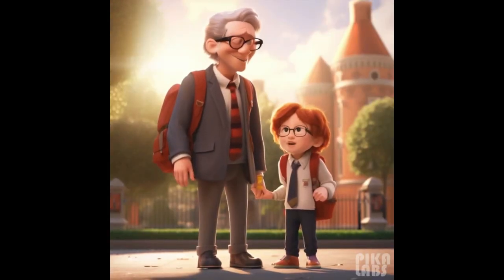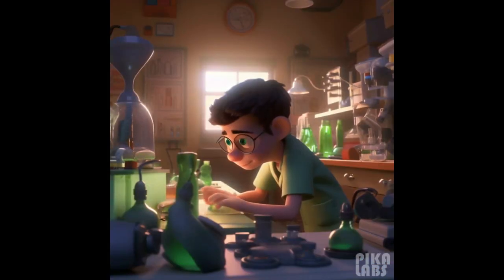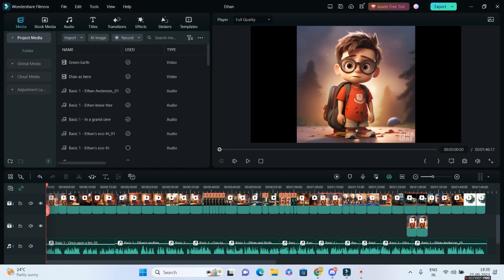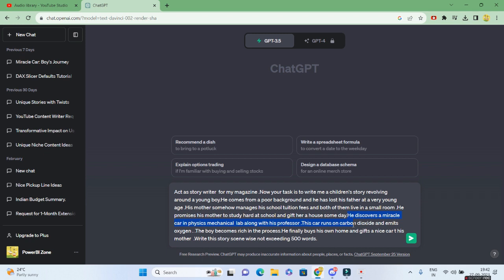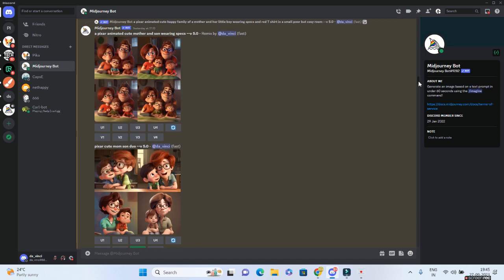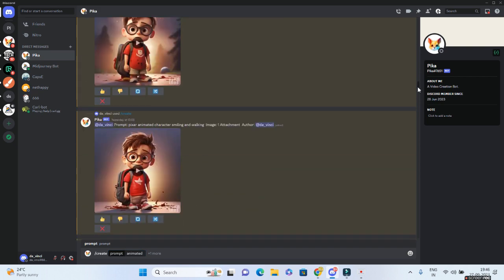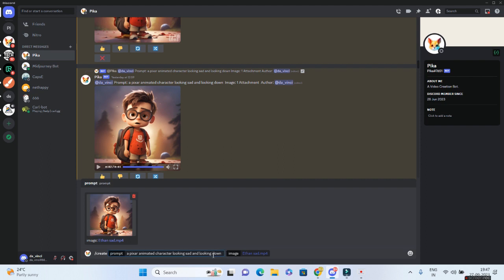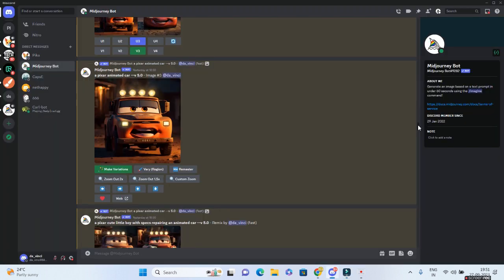AI Animation Tutorial -Explained Step by Step (Pixar Style)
In this ai animation tutorial we will take a look at how can we create great pixar styled images using a combination of chatgpt, midjourney and pika labs.
Step1:Go to chat gpt and key in the story line along with scene description
Step 2: Go to Midjourney and get the images by typing /imagine prompt (as per each generated scene)
Step 3:Go to pika labs and use this HD pixar styled image to generate a 3 seconds video
Step 4:Video Editing - Collate all the 3 seconds video into a video editing software like Filmora and stich them to get superb animation
Step 5 : generate the audio using TTS (text to speech) software and stick all scenes together. Export your video and your animation is ready.

Chapters:
0:00 Animation Begins
1:49 Animation Ends
1:50 Intro
2:18 Step 1: Use Chatgpt for Idea
3:04 Step 2: Midjourney for HD image
4:17 Step 3: Pika Labs to generate Video
5:25 Step 4: Video Editing
5:34 Step 5: TTS Text to Speech
5:54 Outro